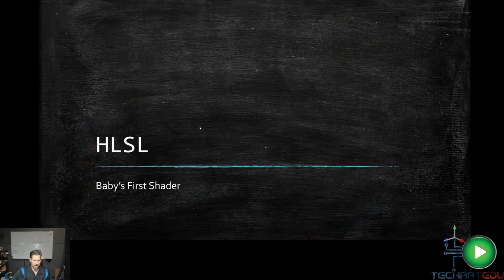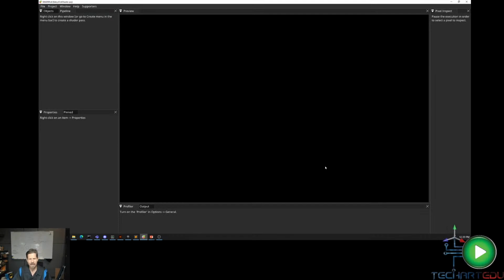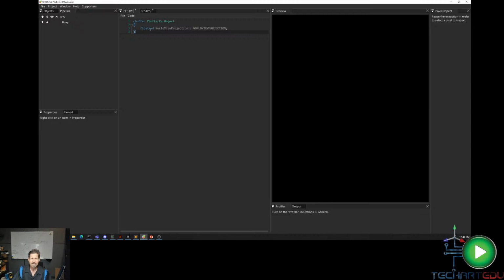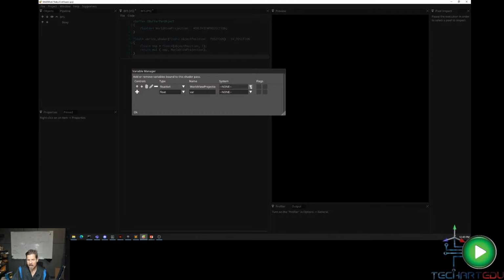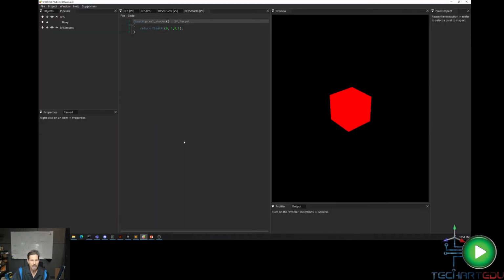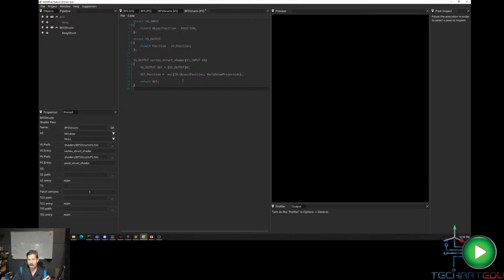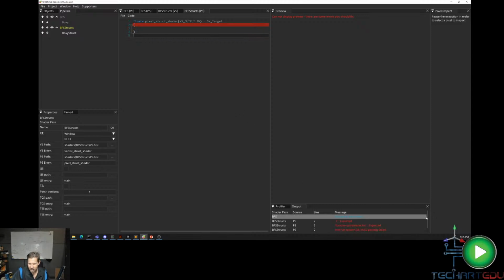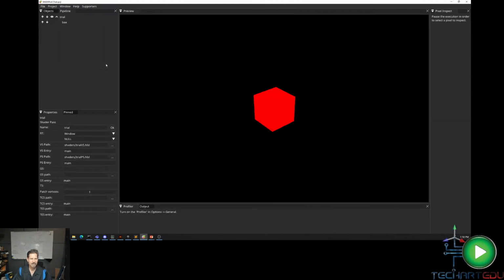Tech Art Talk Live!, #51, Intro to HLSL & ShaderEd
After a quick siesta and deviation to discuss all things getting naked, we return back to shader programming for our first installment of the HLSL crash course. In this week's episode we cover a basic introduction to HLSL using the ShaderEd Shader IDE.

I figured out what I did wrong in the video.
- The pixel shader, BFSStructsPS.hlsl, is a different file from the vertex shader, BFSStructsPS.hlsl.
- Because the pixel shader is a different file, it does not understand what a VS_OUTPUT struct is.
- To resolve this, I copied the VS_OUTPUT Struct code from the vertex shader and pasted it to the top of the pixel shader and renamed it to be PS_INPUT.
- PS_INPUT MUST be the exact same structure as VS_OUTPUT.
- The pipeline now works

BFSStructs (VS):
cbuffer CBufferPerObject:register(b0)

VS_OUTPUT vertex_struct_shader(VS_INPUT IN)
 VS_OUTPUT OUT = (VS_OUTPUT)0;

 OUT.Position =  mul(IN.ObjectPosition, WorldViewProjection);

BFSStructs (PS):
struct PS_INPUT

That is all that was needed, a duplication of the data structure out of the vertex shader into the pixel shader.
(Ah, the joys of learning a new system!)